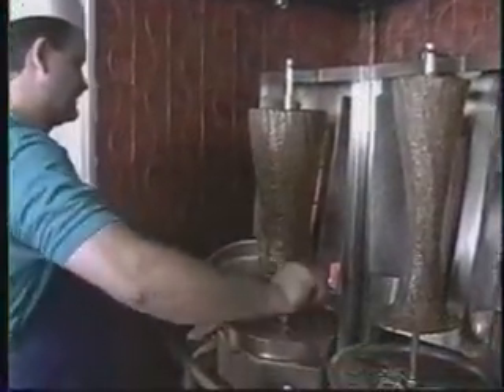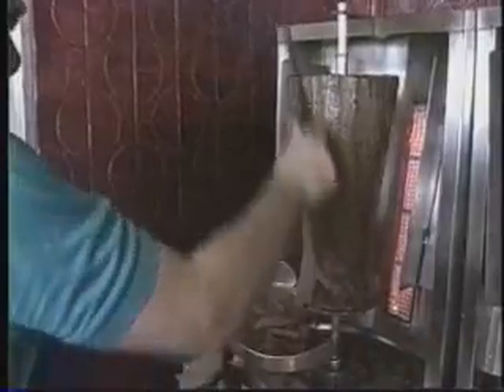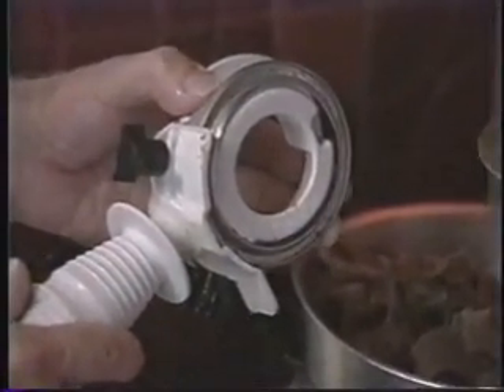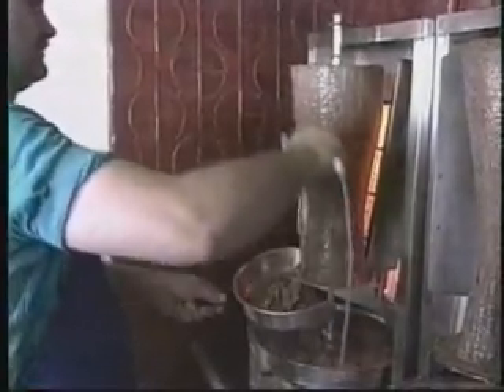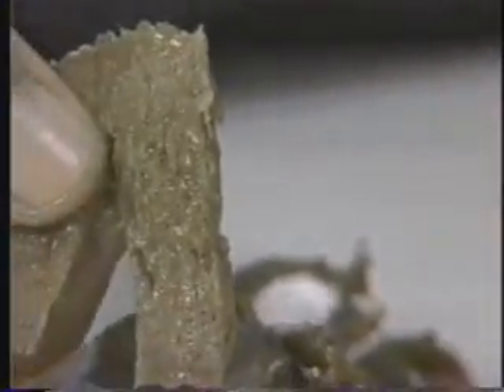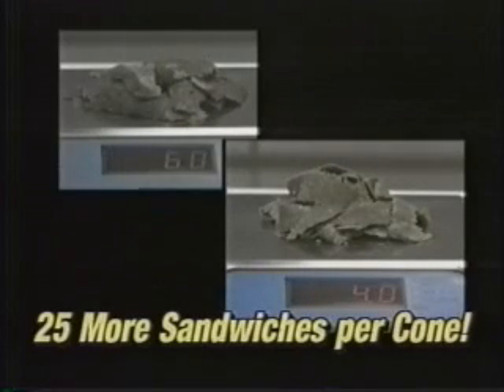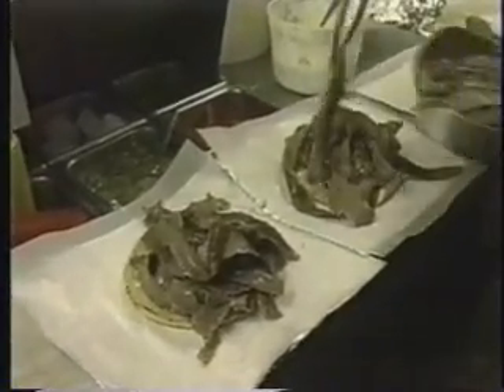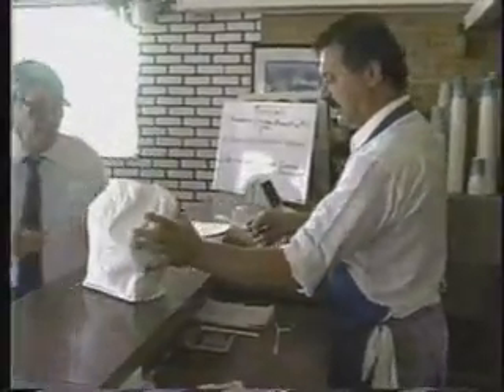Gyro Knife for More Sandwiches Per Cone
Bettcher's Gyro Knife cuts longer, thinner slices of meat for a fuller, better-looking sandwich, even while increasing sandwich yields an average of 25%.  For typical operators, this translates into hundreds of dollars in food savings each week, enabling them to easily recoup their equipment investment in increased yields alone.